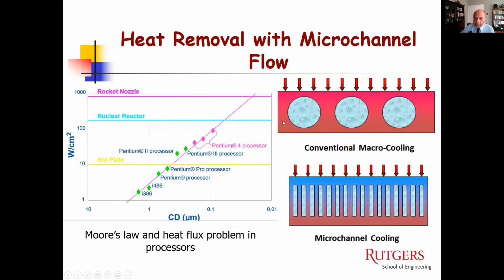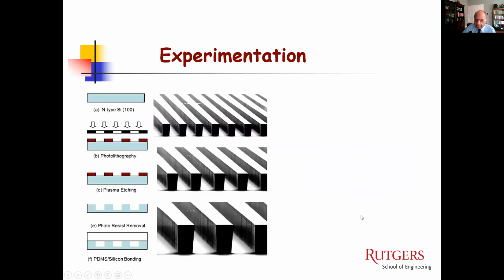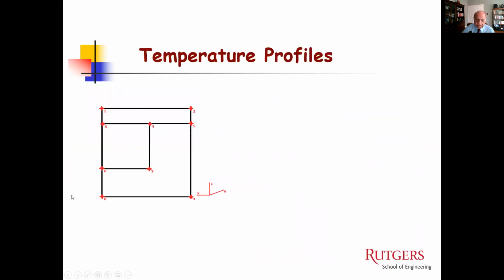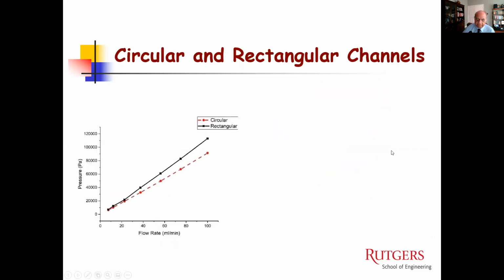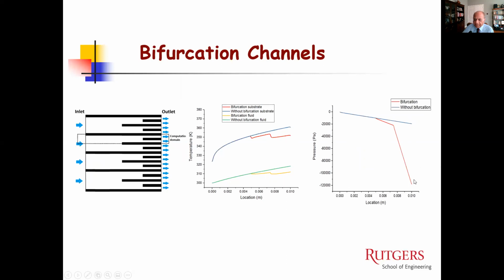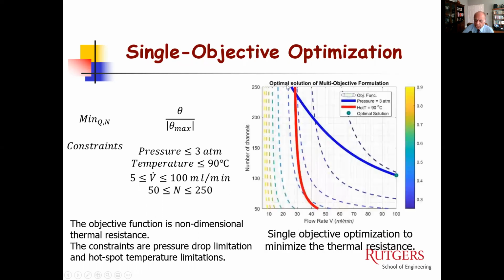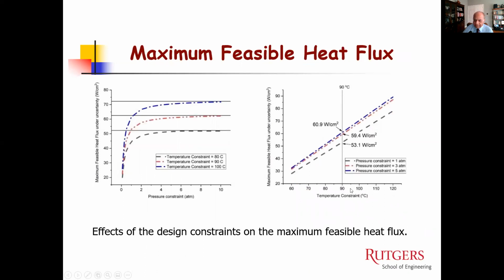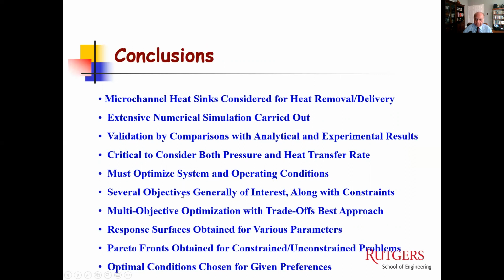Optimization of microchannel flow systems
Optimization of microchannel cooling systems, considering uncertainty in the design and operating parameters